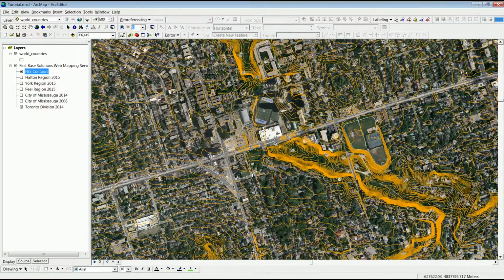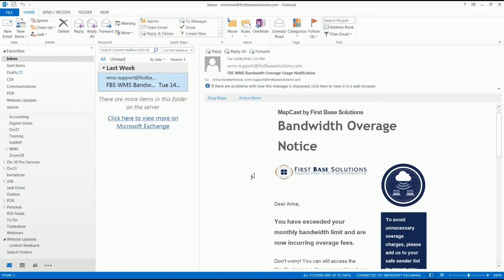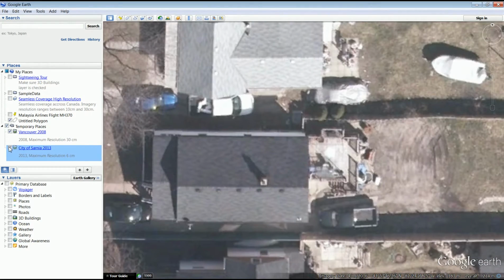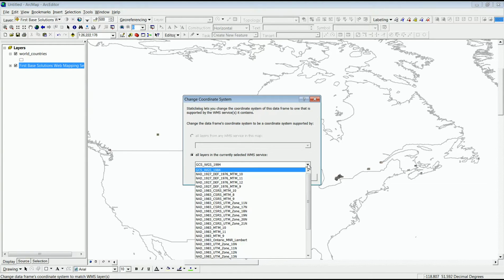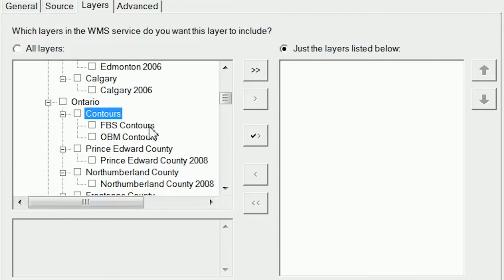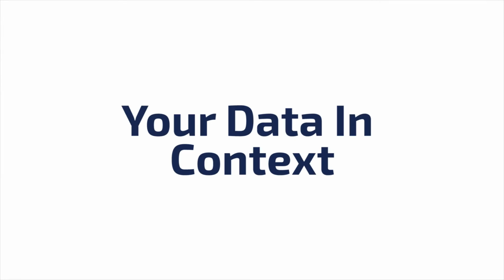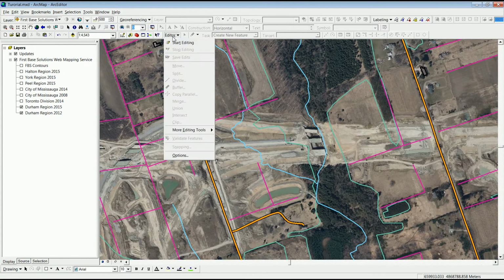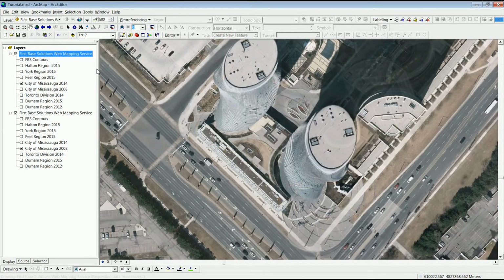MapCast Tutorial: Complete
Introduction
0:23 What's a WMS
1:32 Easy To Use
1:47 Easy To Maintain
2:06 Scales To Your Budget

Connect
2:26 Subscribe
3:10 Log In
3:59 Download A Coverage File (For Google Earth and Microstation)
4:27 Connecting In ArcMap

Display
5:11 Setting Up
6:26 Properties
7:12 Caching

Analyze
7:37 Contours
8:28 Measure
9:20 Your Data In Context

Explore
10:05 Historical Conditions
11:07 Layering
12:52 Working With Repeat Coverage

13:35 Contact For Services

You'll laugh, you'll cry, you'll learn!

If you want to quickly learn how to use a WMS (web mapping service) to stream aerial imagery and geographic data into your desktop GIS or CAD software, or just want to improve your skills and learn a few tricks of the trade, this video will get you up to speed quickly with real world examples.

In this this video you will learn how to Connect to MapCast, Display aerial imagery and elevation contours, Analyze your own mapping data in context, and Explore year over year changes in land use patterns.

Here's how it works:

MapCast is a web map service, or WMS for short.

Zoom to any location in your mapping software of choice, turn MapCast on and instantly see high resolution aerial imagery and 1m elevation contours from First Base Solutions to satisfy your need for site specific details without the hassle and expense of visiting a remote location.

If your mapping projects routinely require you to spend time hunting for reliable geographic data for multiple locations, and the upfront costs to acquire that data - even if you're just at the proposal stage and those costs may never be recoverable - then you should give MapCast a try.

MapCast is a must have mapping tool for anyone who works in land development, engineering, agriculture co-ops, natural resources management, land use planning, or anyone who designs or manages large scale projects or extensive networks of properties, such as energy distribution infrastructure.

You will save time and money on your preliminary site research without the commitment of purchasing data outright in advance!

MapCast allows your team to access the entire collection of FBS imagery and contours through the desktop CAD or GIS software you already use. Simply add data to your map project and choose a connection to MapCast instead of data stored locally.

It's easy to maintain

Share the connection URL with your team members and check your dashboard to monitor usage. MapCast is the most efficient and cost effective way for teams to access large datasets without the need to store, manage, or process large files that can slow down your internal networks.

It scales to your budget

Email alerts and custom reports let you track your team's usage. Bandwidth sharing lets each person on your team use the service as much or as little as they need, and bandwidth top ups are automatic so you'll never run out.